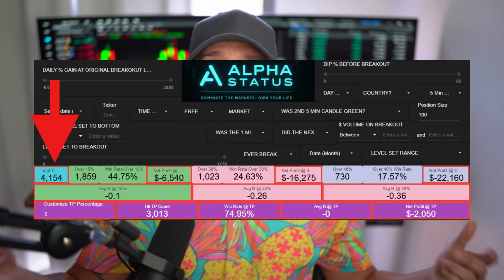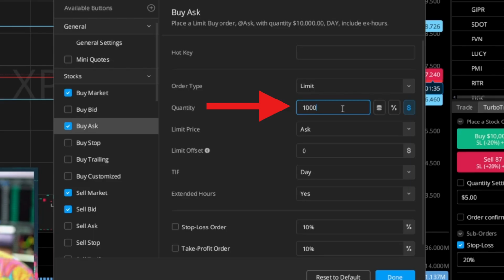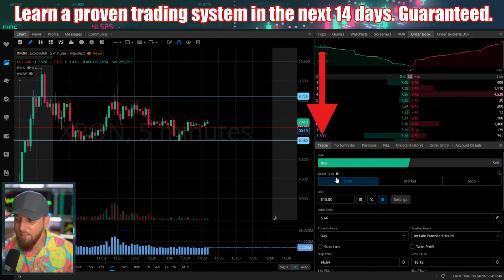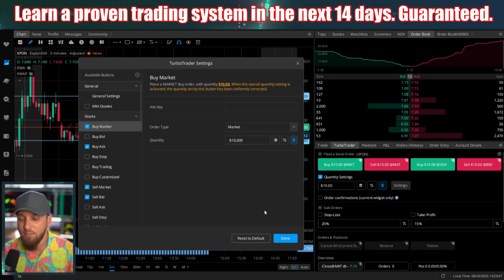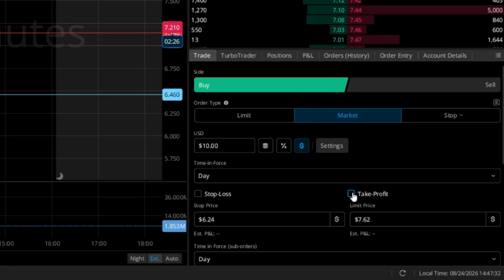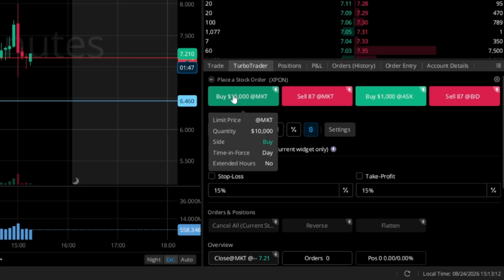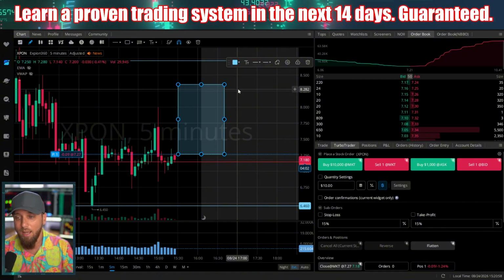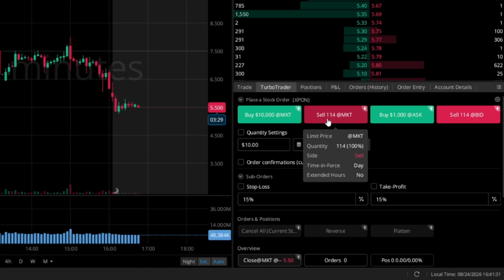How to Trade Stocks on Webull (Beginner to Pro in 20 Minutes)